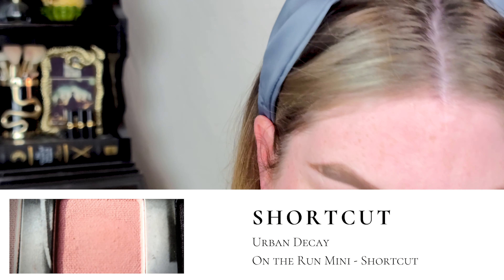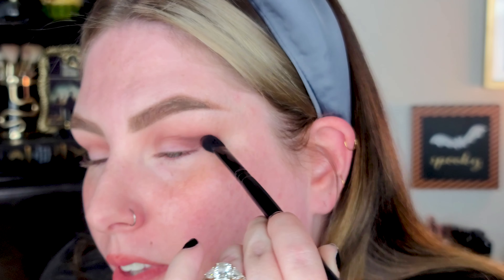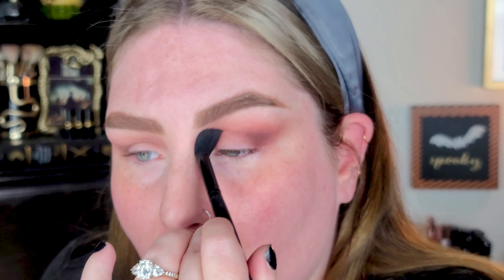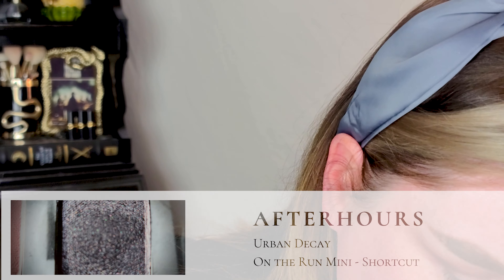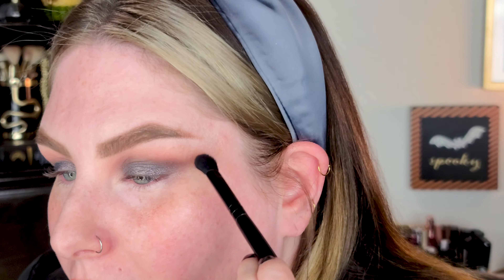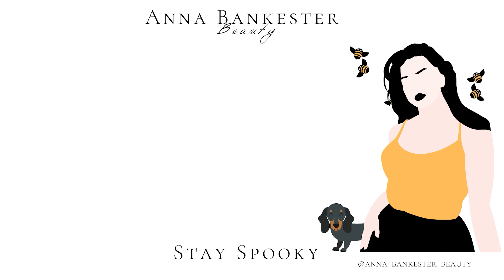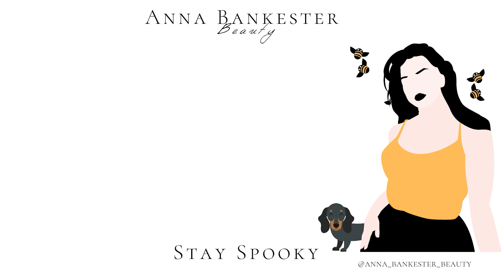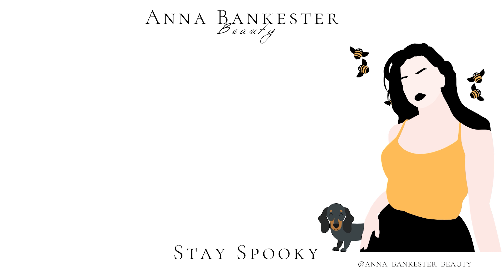Easy Smoky Eye In-depth Tutorial feat. Urban Decay On the Run Mini - Shortcut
Hey guys and ghouls,
Today, I have an easy smoky eye tutorial that goes into some detail on creating the perfect look. I wanted to make this eye look something dramatic yet, approachable in my opinion with a pop of burgundy.

Amazon Favorites: